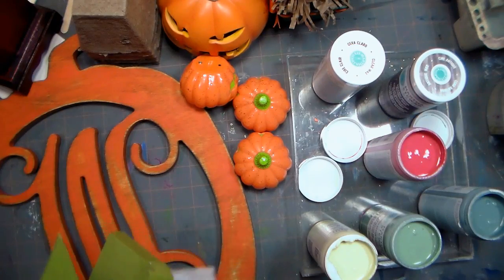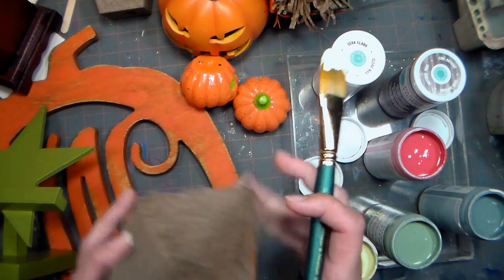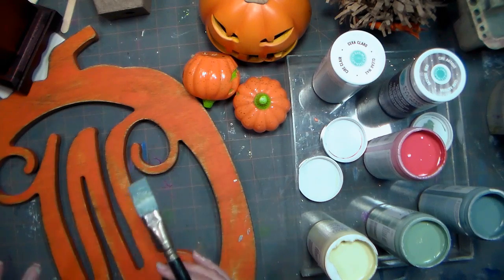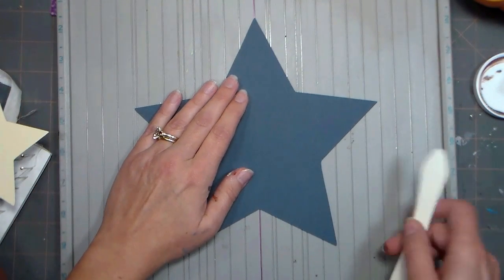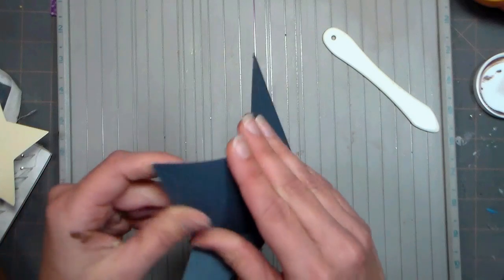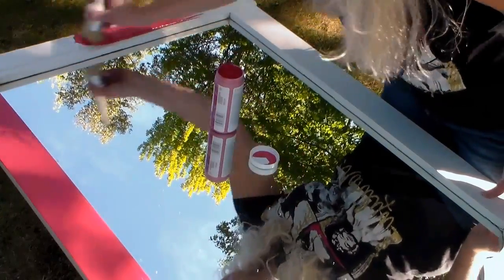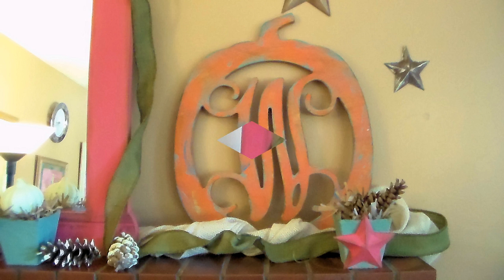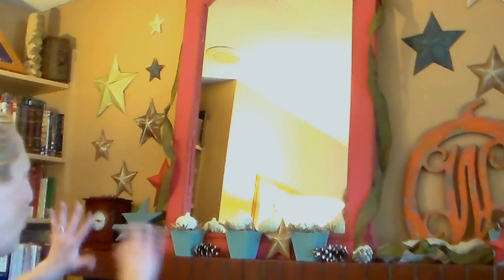DIY Fireplace Mantle Fall Redo with Upcycling & Martha Stewart Crafts! (Learn to make "Barn Stars!")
DIY Fireplace Mantle Redo with Upcycling & Martha Stewart Crafts! (Learn to make "Barn Stars!")

Supplies:
Martha Stewart Crafts Vintage Décor Paint (Red Wagon, Eucalyptus, River Rock, Pear, Wedding cake)
Martha Stewart Vintage Décor Wax (Clear & Antique)
Martha Stewart Craft Paintbrush
Cardstock
Sponge
Assorted items to repaint
Poster Putty for adhering 3D paper "Barn Stars" to wall

A note about wax!
When painting furniture it is a good idea to apply a coat of clear wax and then buff it to your desired sheen. If you want to use antiquing wax that goes over a layer of clear wax and then you need another coat of clear wax on top. Please refer to the directions on the jar of wax for full instructions.

Tip! Test the wax on a scrap of painted wood before committing it to your project as it takes a lot of elbow grease to buff out. If the waxing it too much work you can use a matte sealer instead for a similar effect.